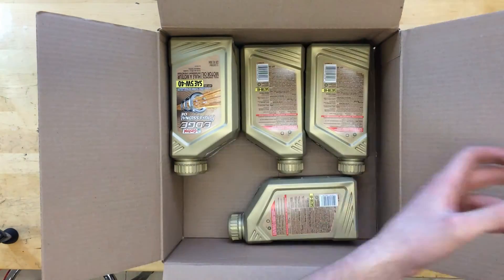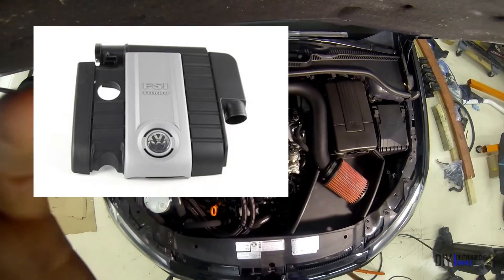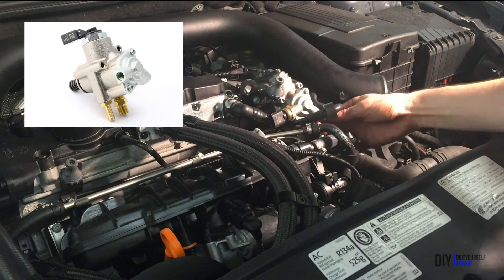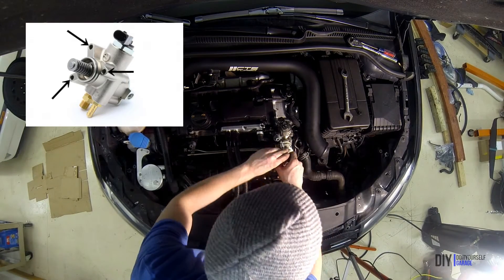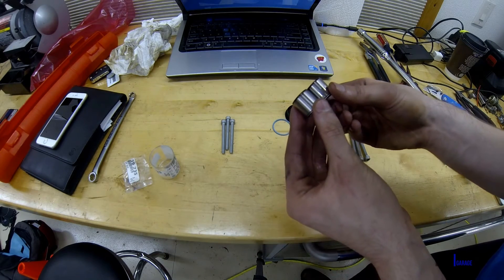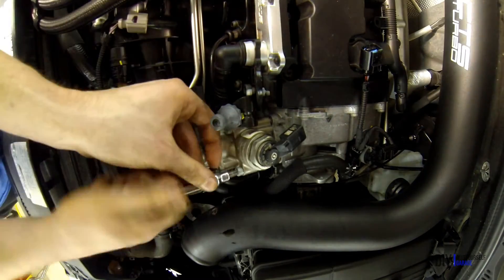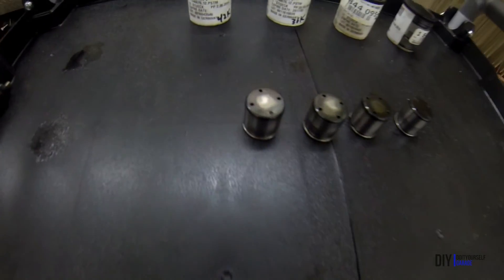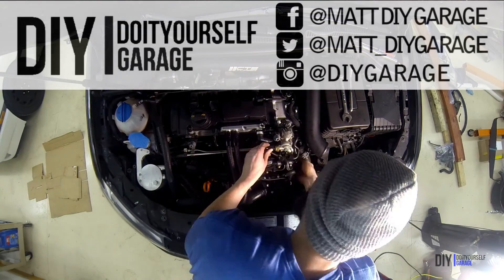How To Check and Install Your CAM FOLLOWER, VW / AUDI 2.0 FSI, TSI, TFSI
UPDATE:  My comment that only FSI branded engines have the flat cam follower is incorrect - in fact, I just checked and this engine was branded as TSI.  The following link (page 4) has a chart showing all engines and models that have the flat cam follower.  Sorry about that.

Thanks again to Paul at ShopDAP.com for letting me use the images off of his website.

I hope this video can help you with your cam follower replacement on your 2.0 VW / Audi FSI.

B7 Audi A4
Audi A3 8P
Audi TT MKII
Audi TTS
Volkswagen EOS
Volkswagen Golf R
Volkswagen Golf V
Volkswagen Jetta V
B6 Volkswagen Passat

DEUTSCHE AUTO PARTS (DAP) MEDIA LINKS